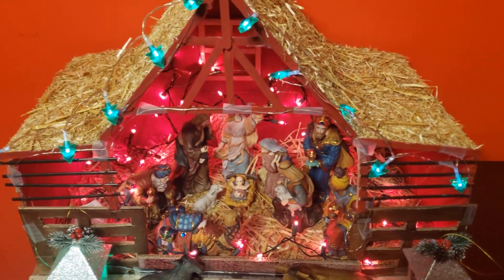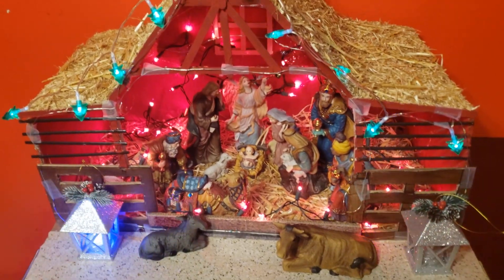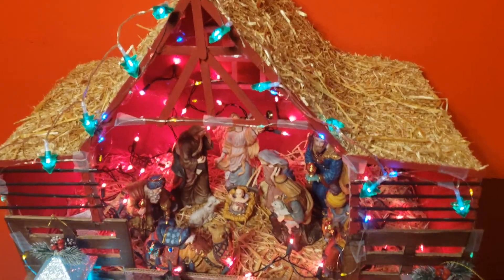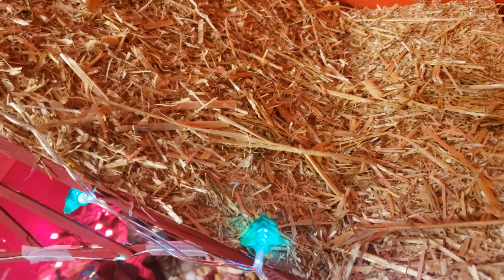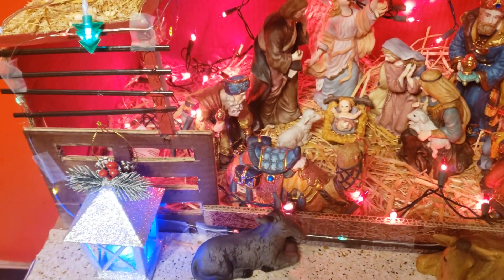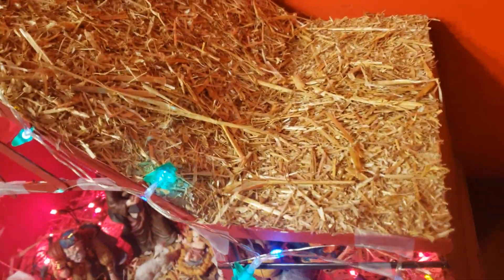Christmas Crib made by cardboard, stir sticks and hay